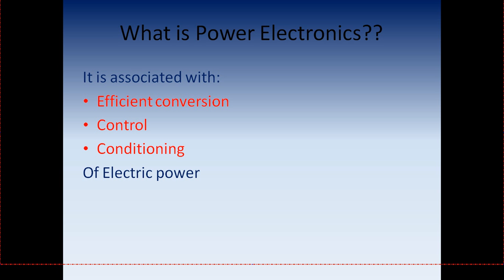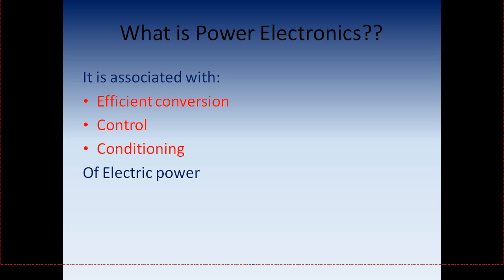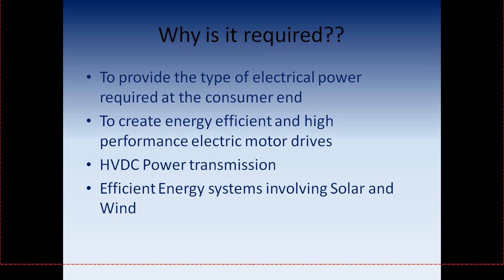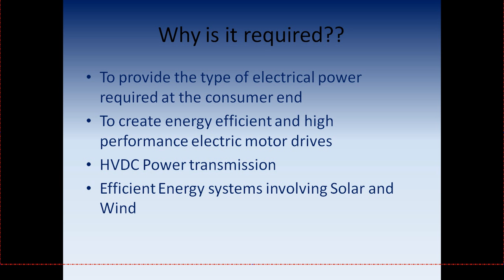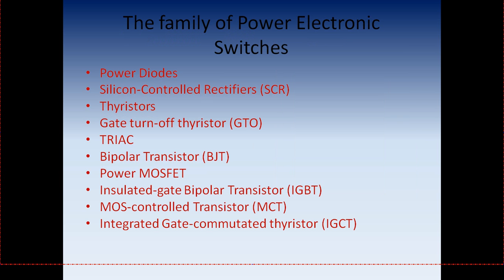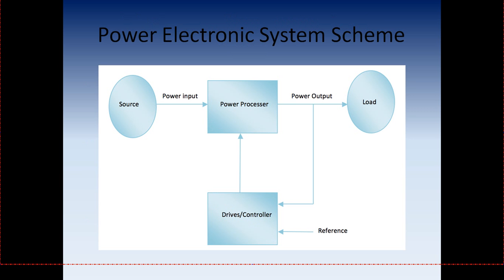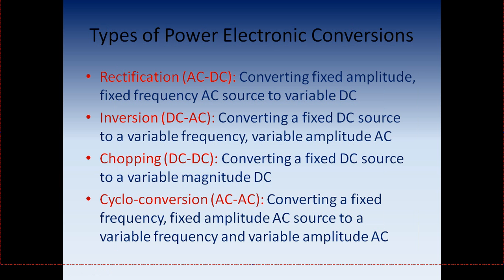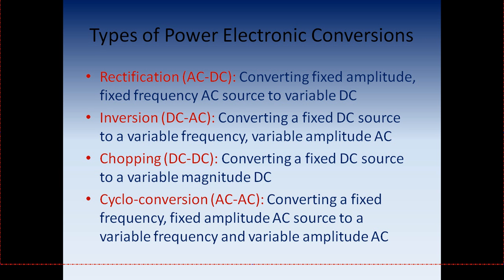Power Electronics- Lec1-Introduction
This Lecture is an introduction to the course on Power Electronic Simulations.